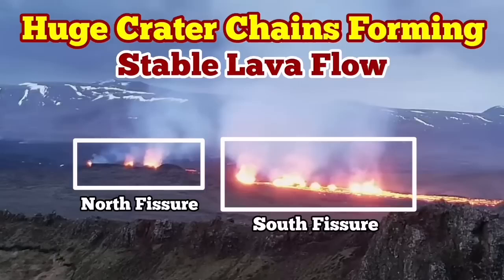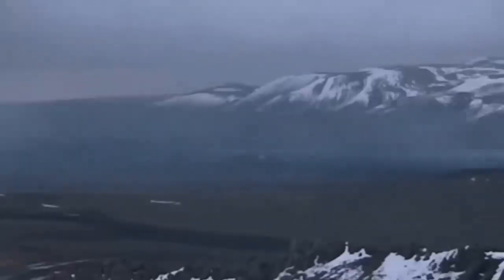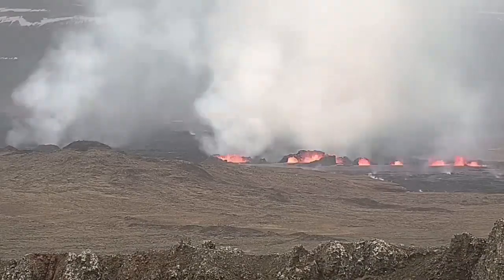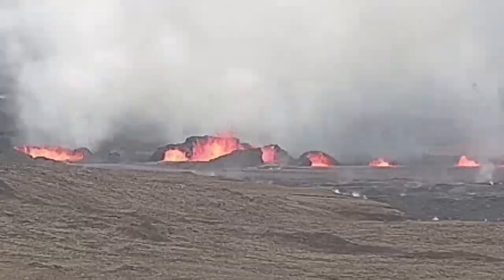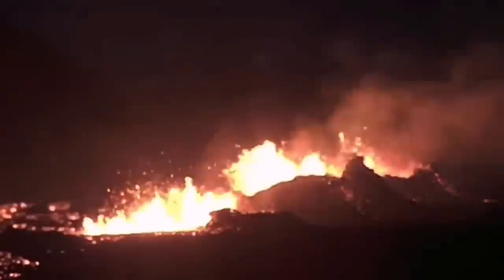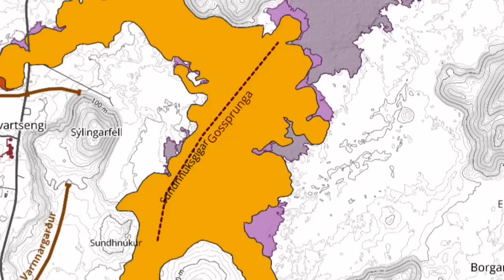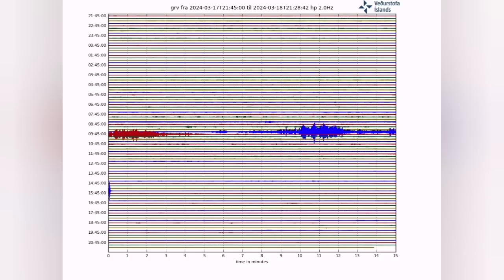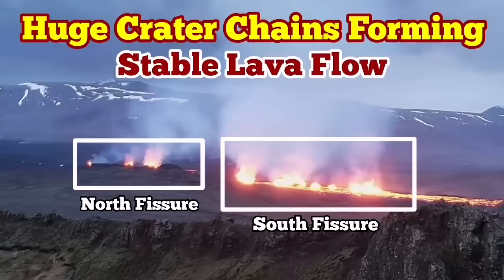Huge Crater Chains Forming, Wall Collapse & Lava Caves, Iceland Sundhnúka Volcano Fissure Eruption